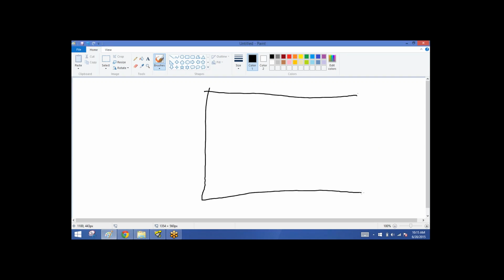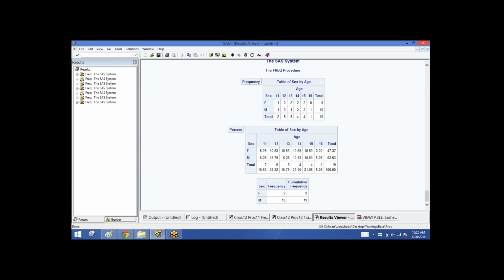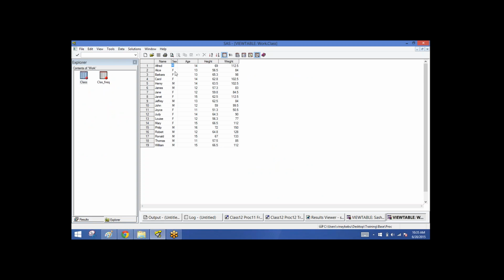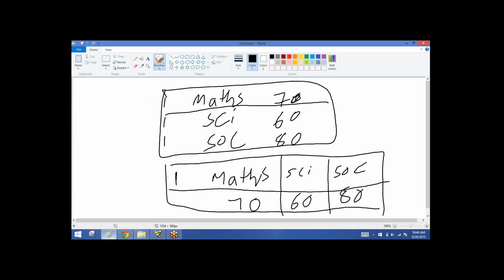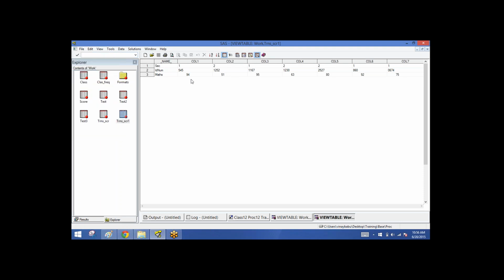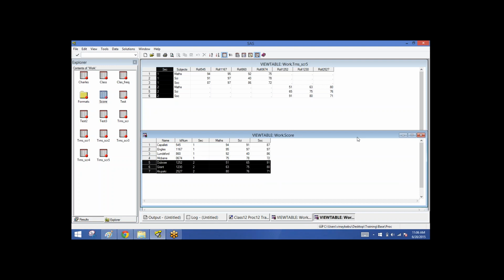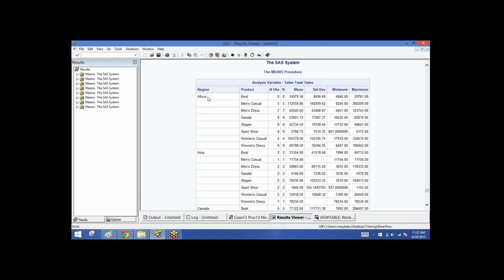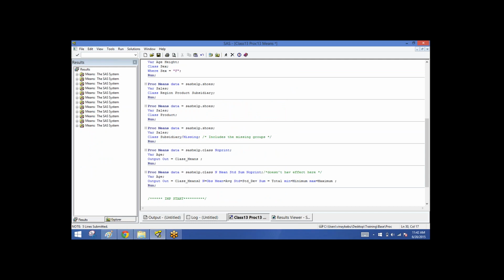Clinical sas part-9)Proc(Freq,Trans,Means)